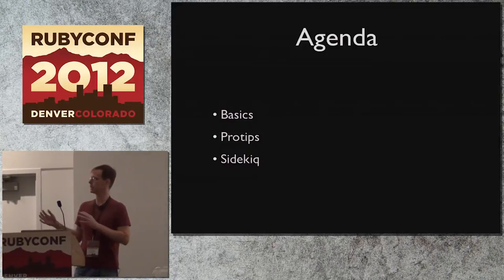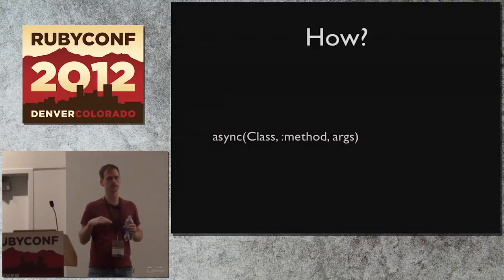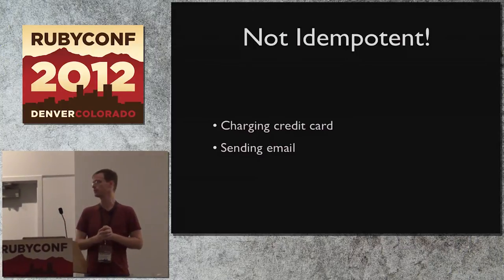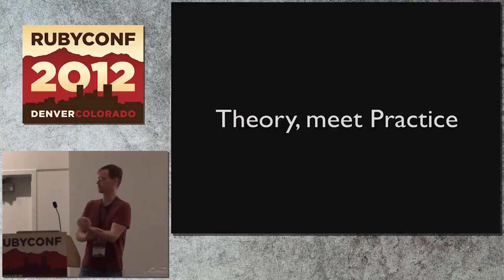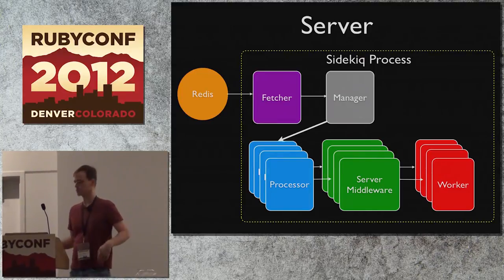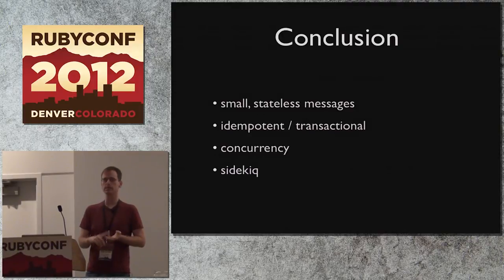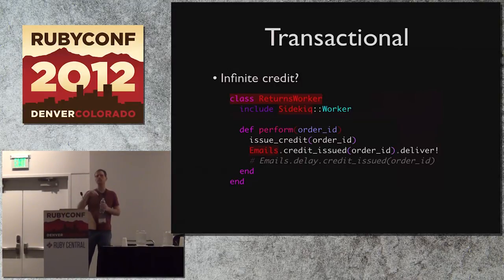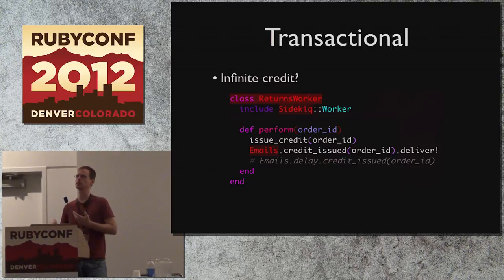Ruby Conf 12 - Asynchronous Processing for Fun and Profity by Mike Perham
Learn the gotchas and secrets to successful message processing. The naive approach is to just throw a message on a queue but there many different trade-offs which can make your life miserable if not accounted for when designing your application. This session will show you those gotchas and secrets.